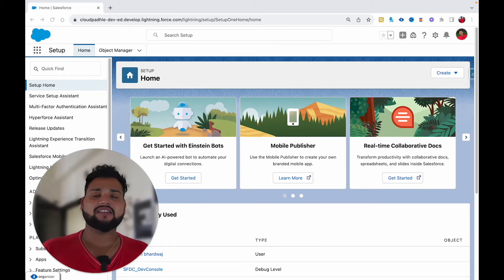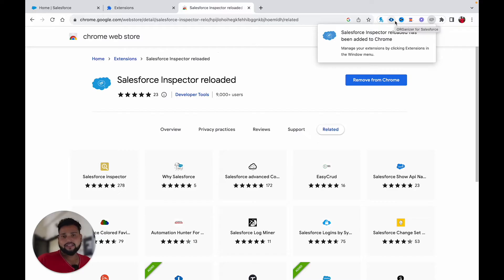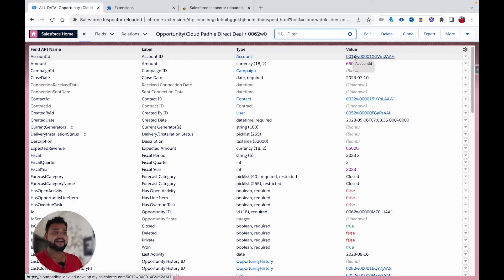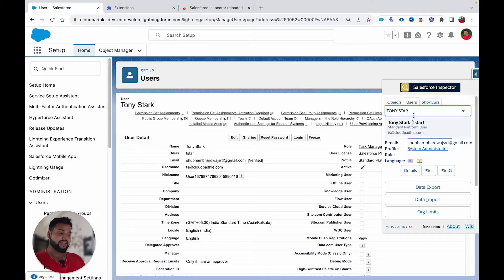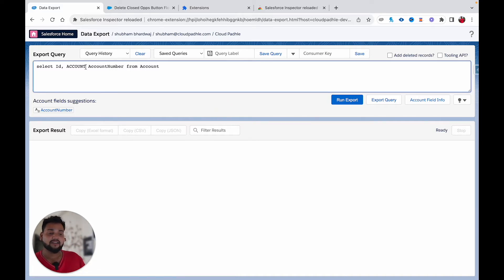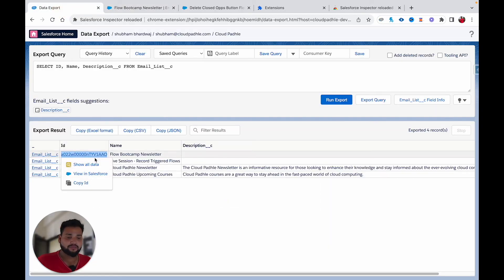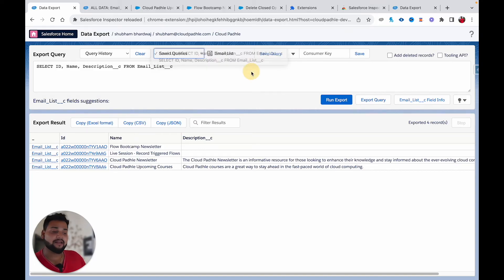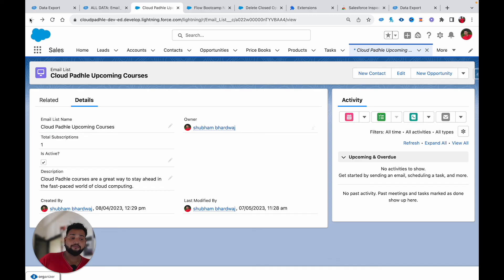Salesforce Inspector Reloaded | How to use the Salesforce Inspector plugin to increase productivity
In this video, I'm talking about the Salesforce Inspector Reloaded Plugin that will help you save a lot of your time and increase productivity.

How to Install Salesforce Inspector Reloaded Plugin?
How to use the Salesforce Inspector Plugin?
and we also explored a lot of features of Salesforce Inspector Plugin